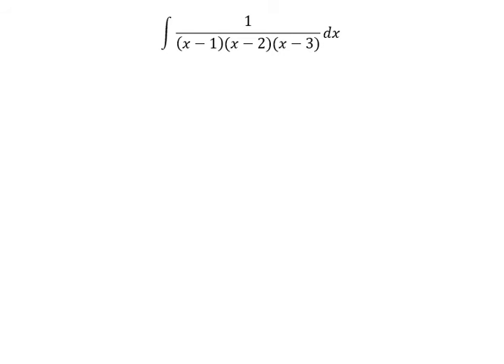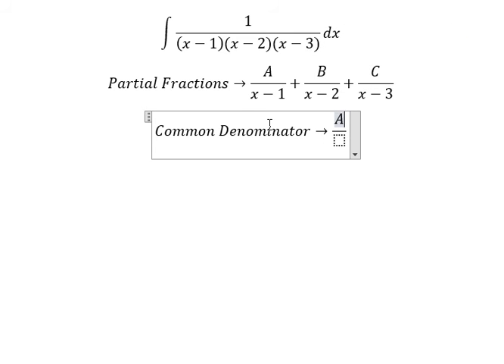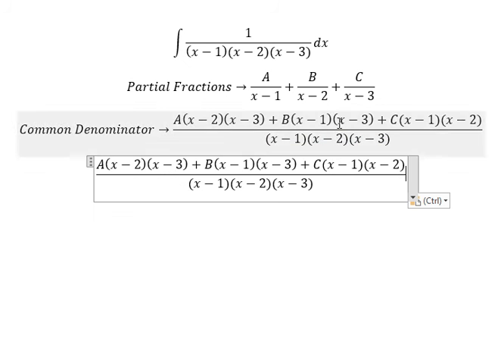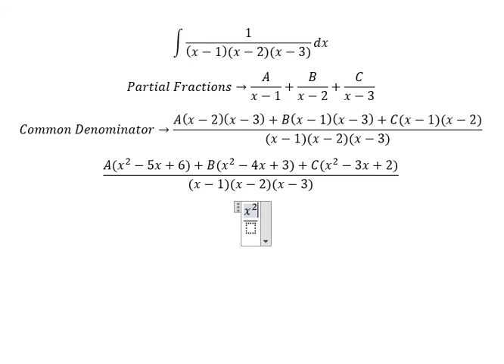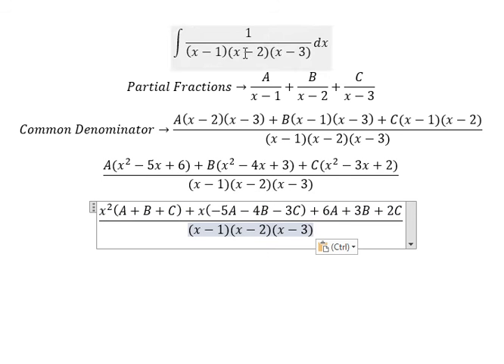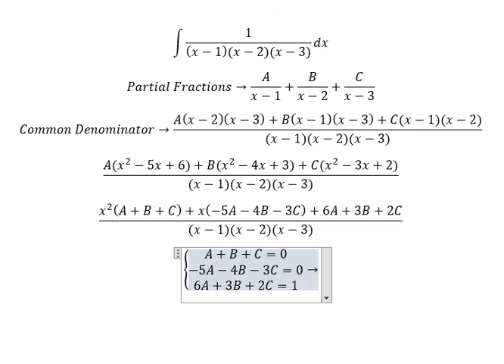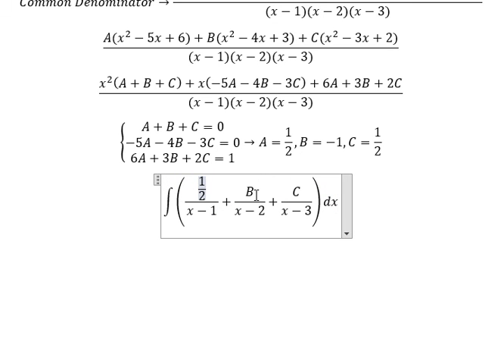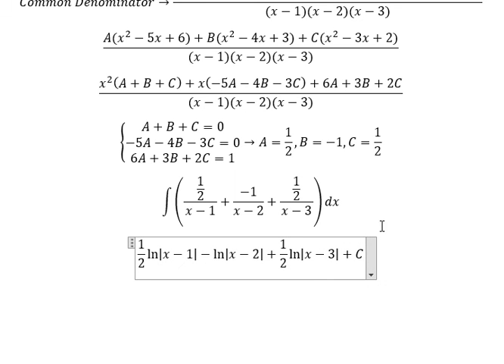Calculus Help: Integral ∫ 1/((x-1)(x-2)(x-3)) dx - Partial Fractions - Techniques